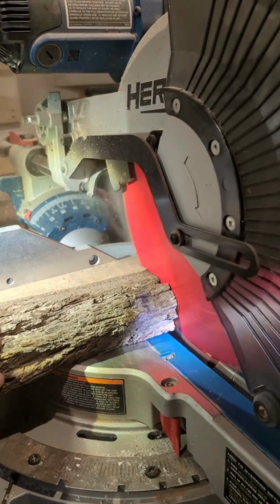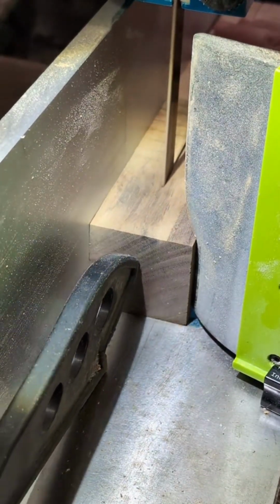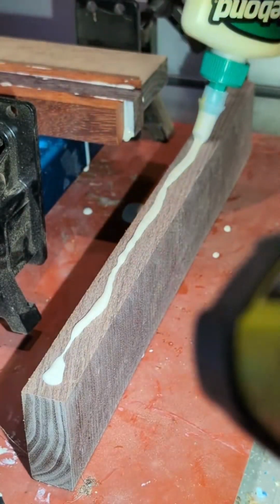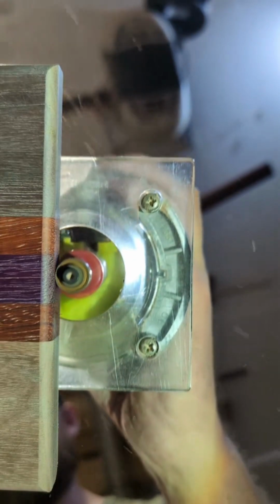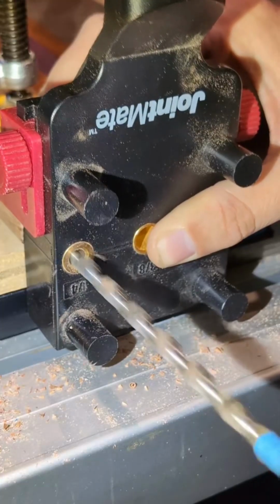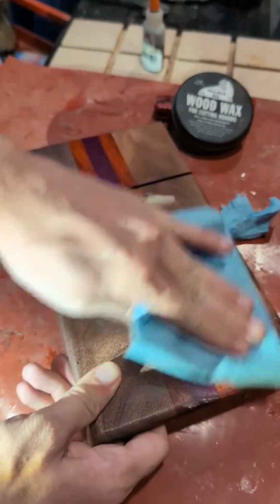Cheese slicer board